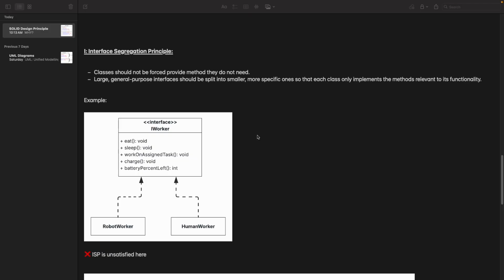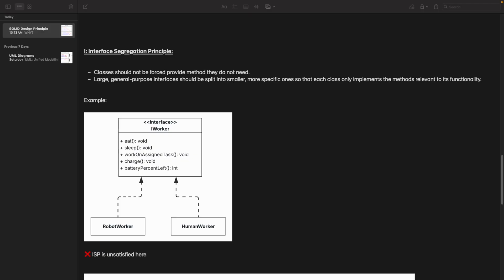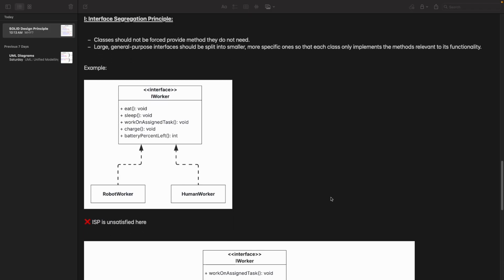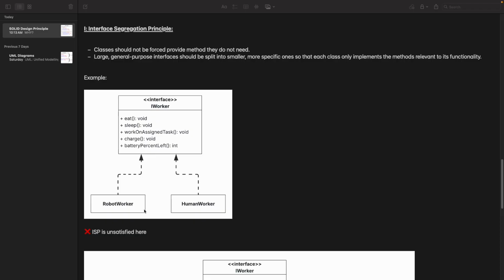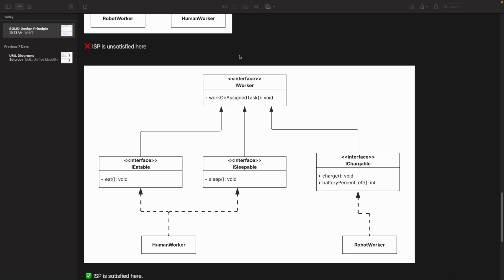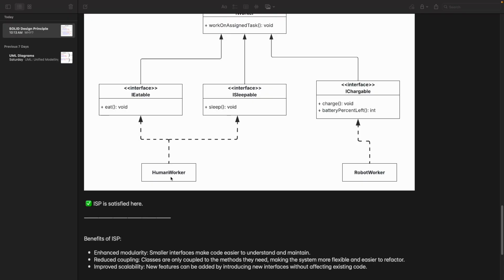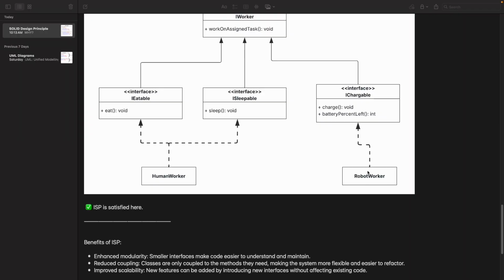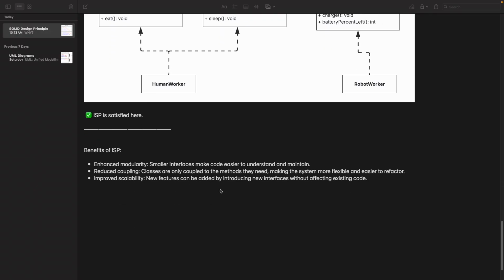Interface Segregation Principle (ISP) Explained with Real Examples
Discover the Interface Segregation Principle (ISP), a key SOLID design concept in programming! Learn why smaller, focused interfaces lead to better code, see easy-to-understand real-world examples, and find out how ISP can help make your software projects cleaner and more maintainable.

Whether you're learning object-oriented programming or want practical tips for cleaner code, this video covers it all, step-by-step.